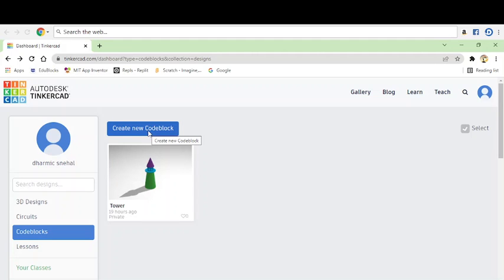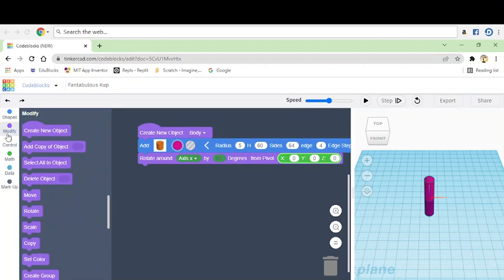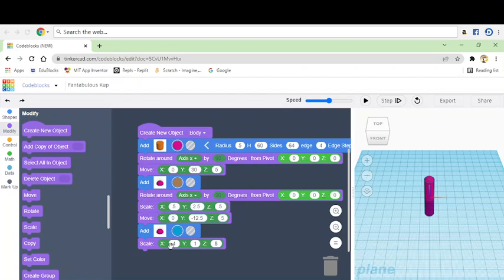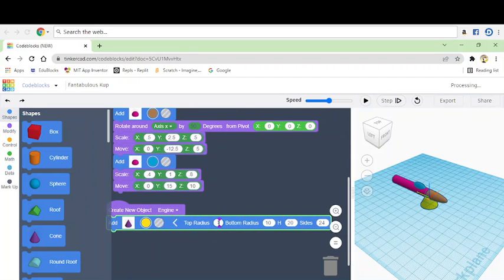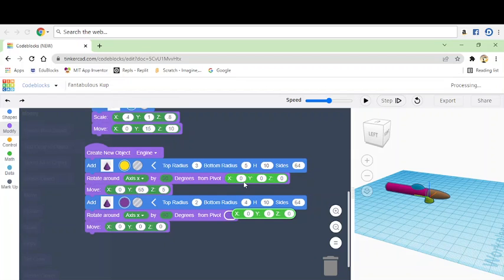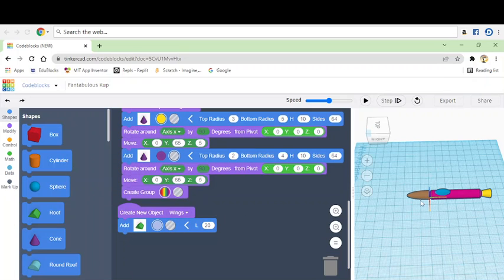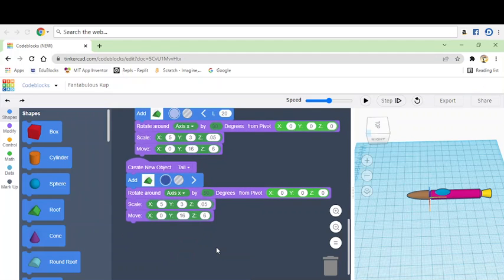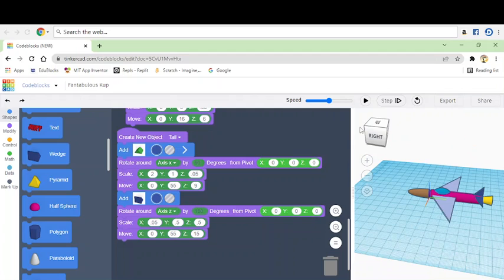Space Shuttle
This video is about to do space shuttle in tinkercad.